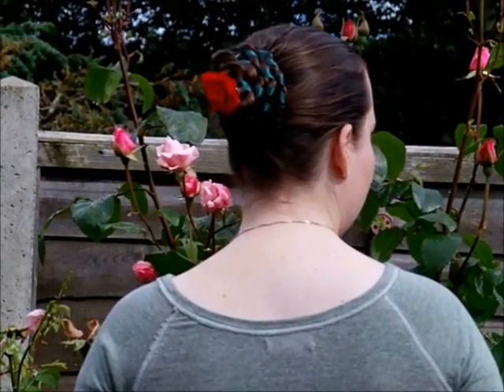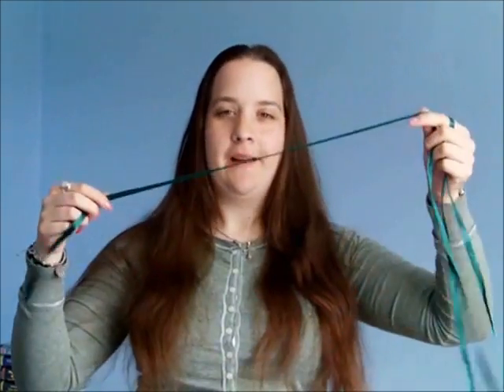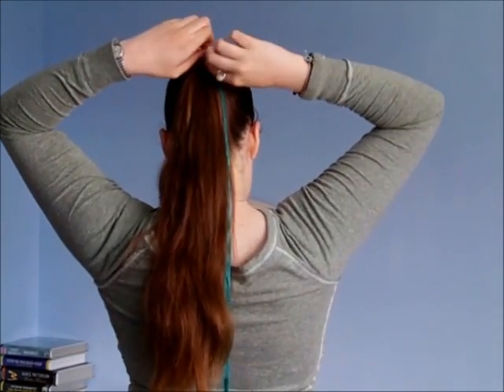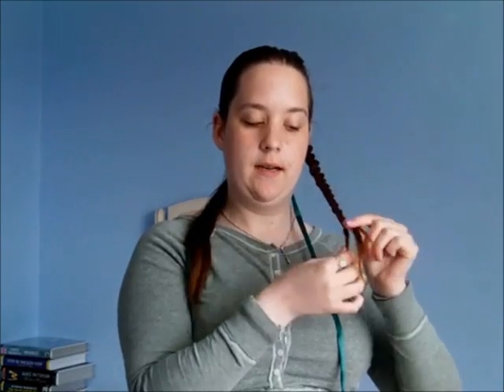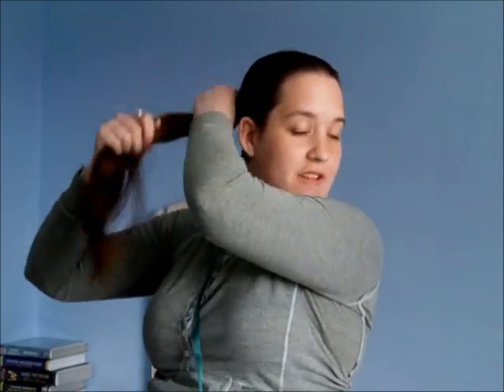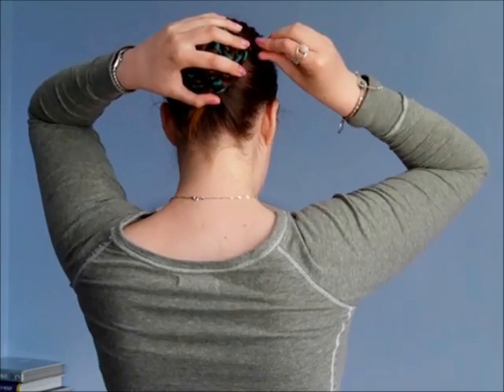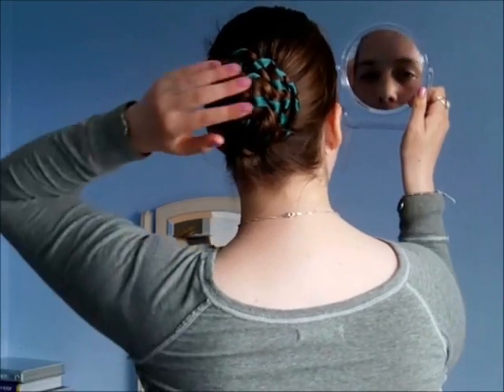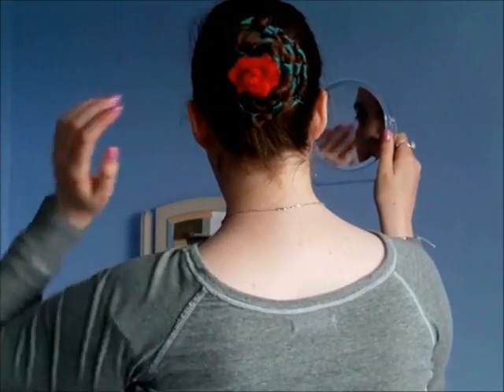Hair Tutorial - The Briar Rose Bun (Ribbons, LHC Hairstyle of the Month July 2012)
This tutorial is for the "Briar Rose" bun, a hairstyle involving Ribbons which is the Hairstyle of the Month at the Long Hair Community for July 2012. Let me know what you think of the new introduction!